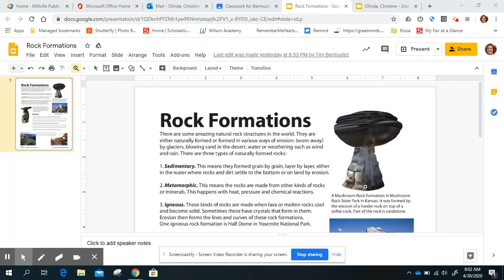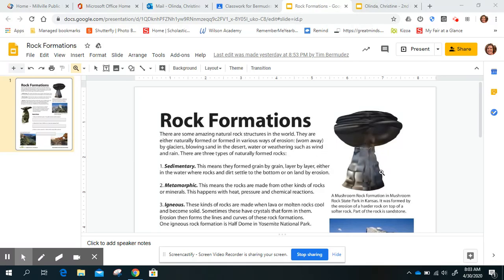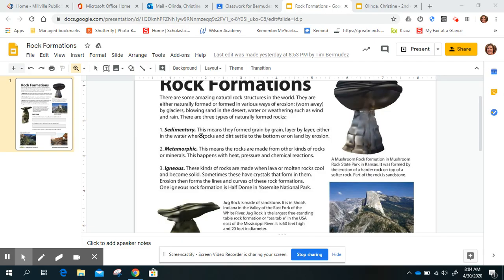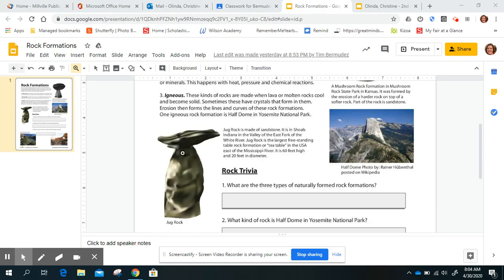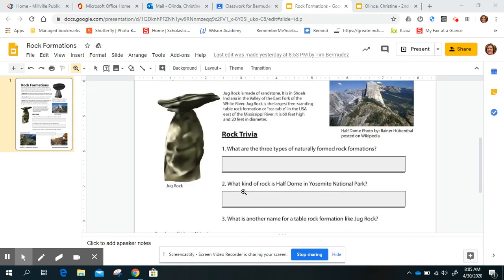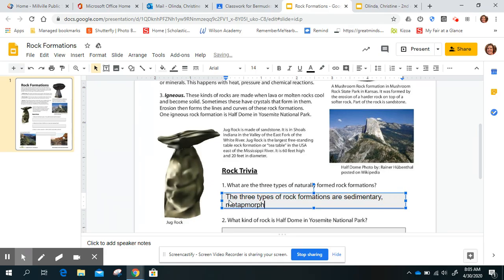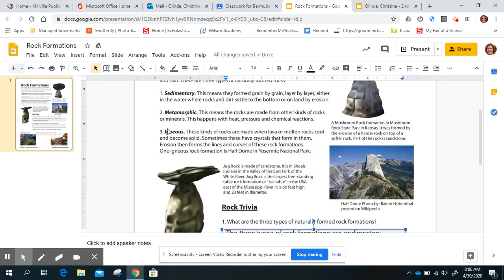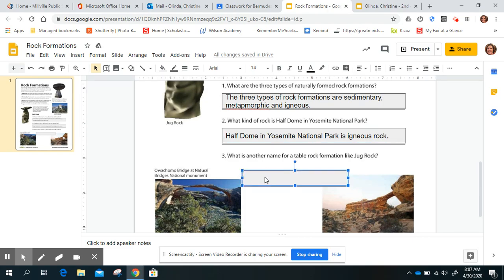Untitled: Apr 30, 2020 8:07 AM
Mr. Bermudez Science worksheet ROCK FORMATIONS